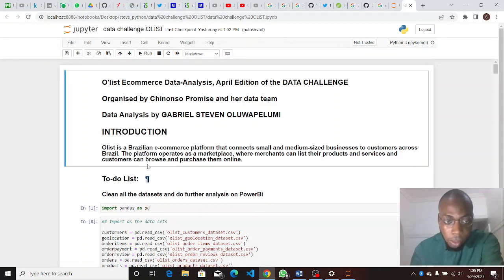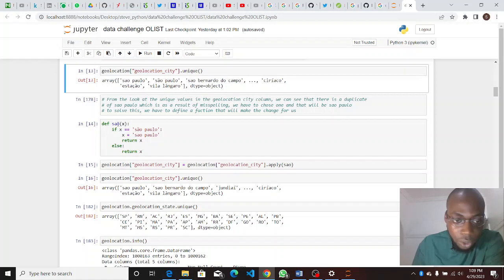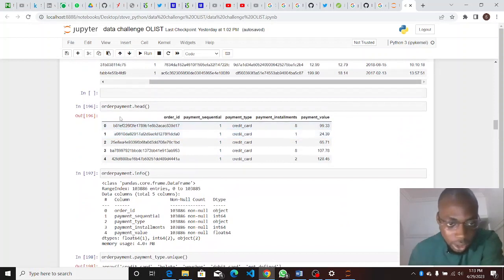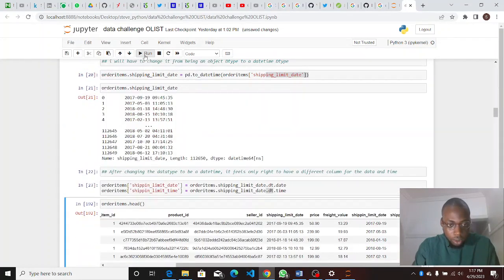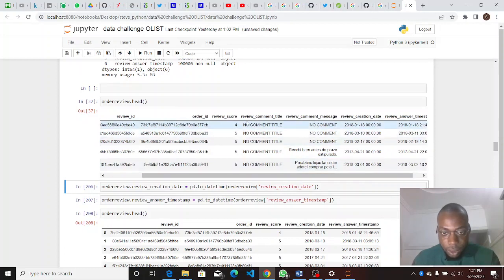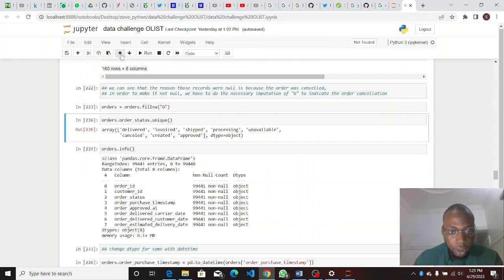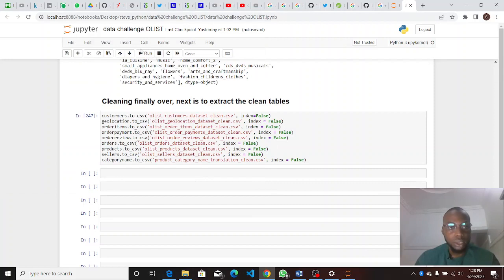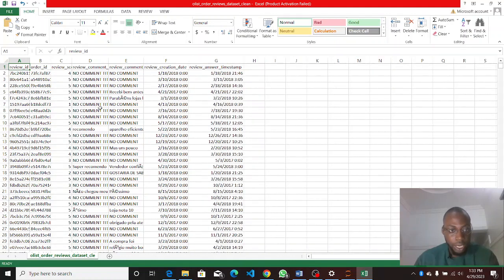Data Analysis-- Cleaning with Python, Datachallenge for April.